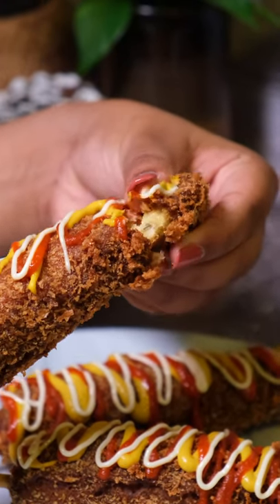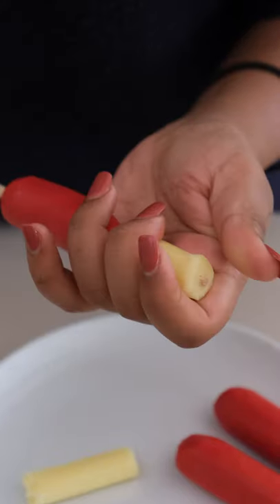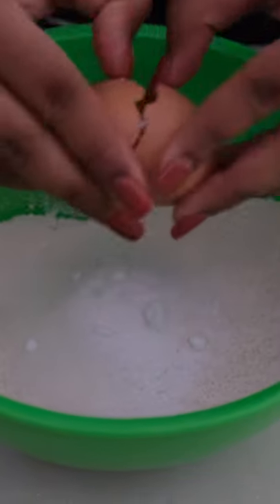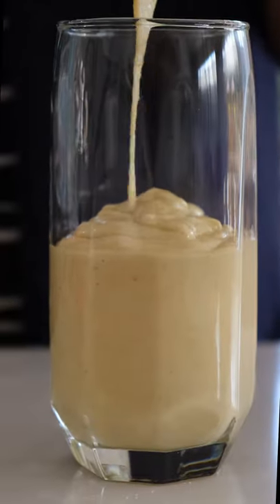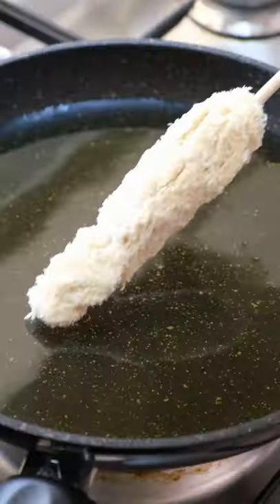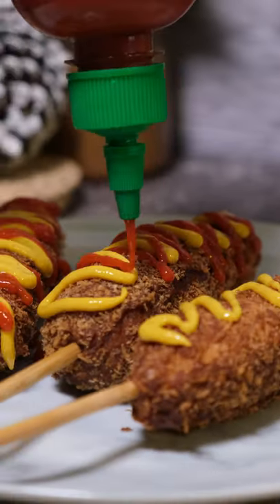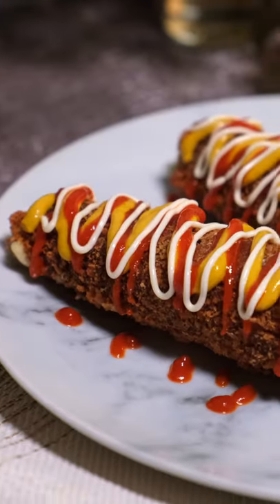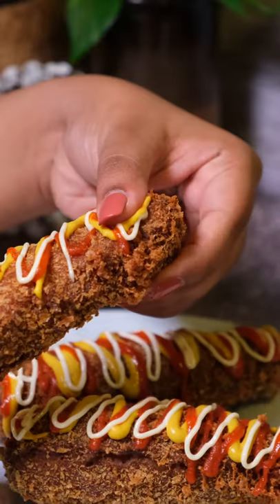Korean Corn Dog 🤤🌭😍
Ingredients:
Hot Dog
Cheese Stick
Egg - 1
Salt - 1/2 tsp
Panko Breadcrumbs

Garnish:
Sugar
Mustard
Sirarcha
Kewpi Mayo